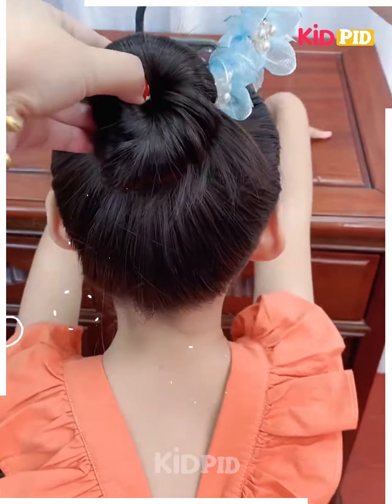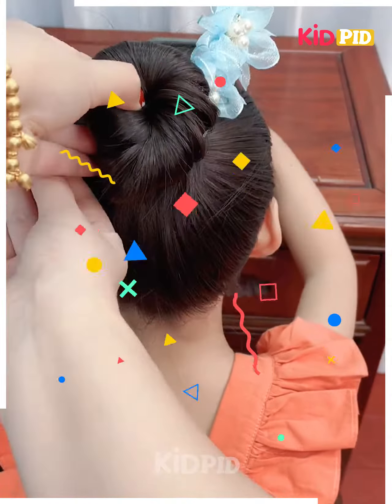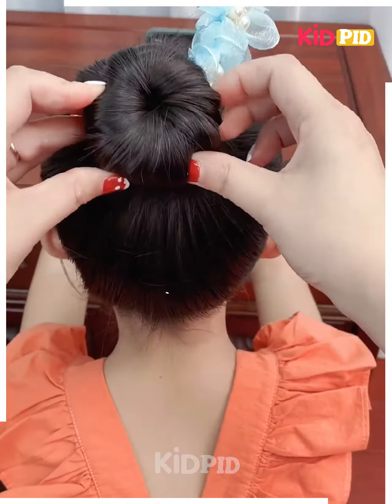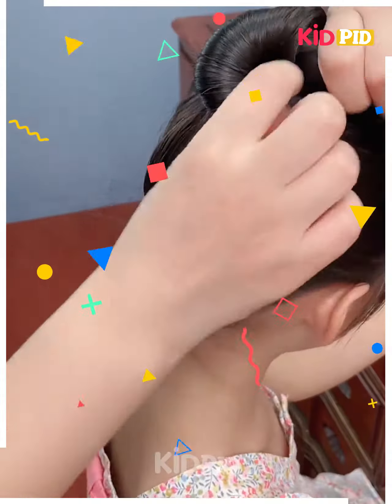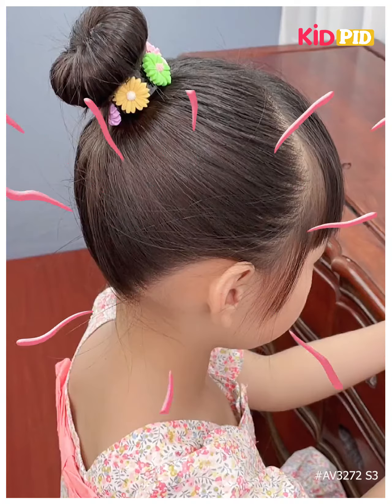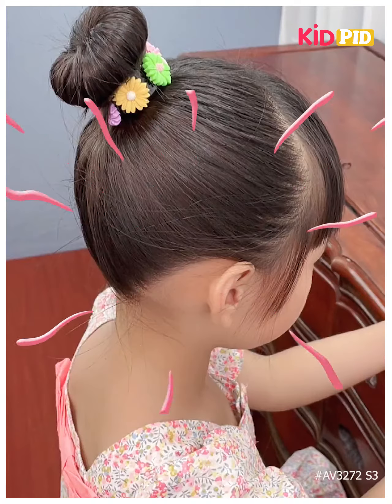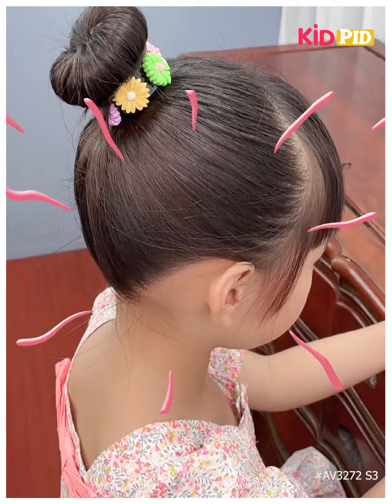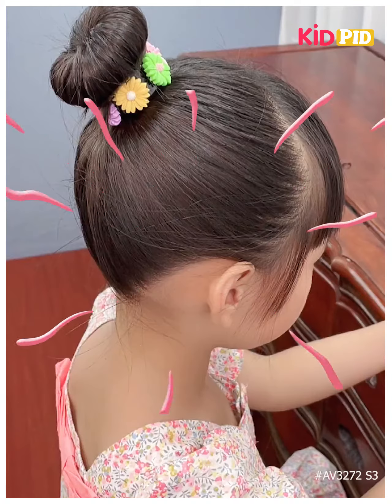Cute, Easy Back-to-School Hairstyles for Girls